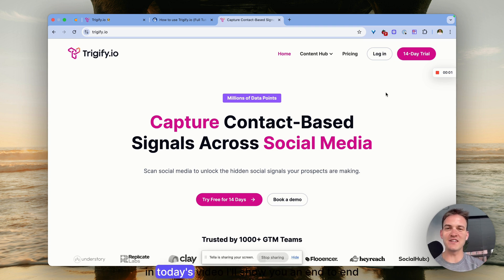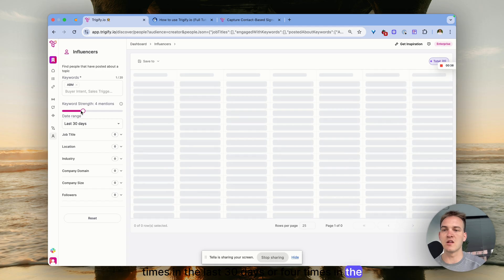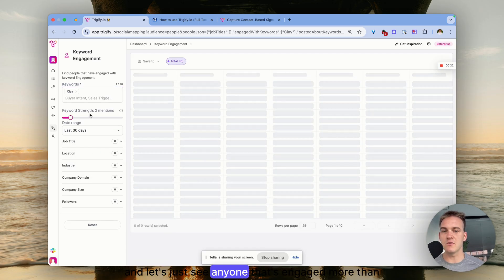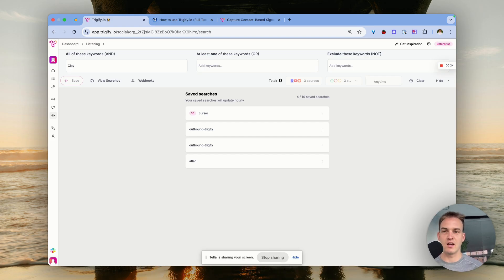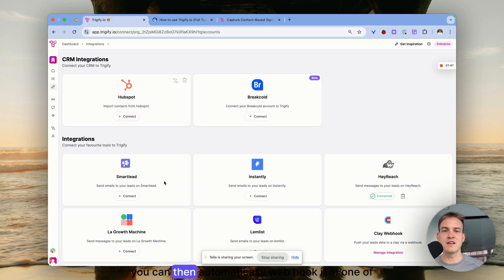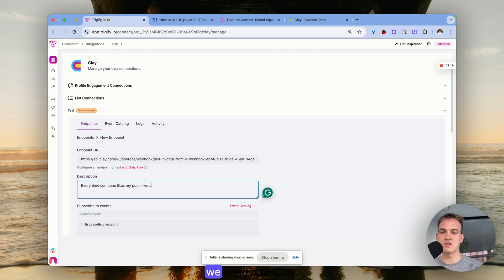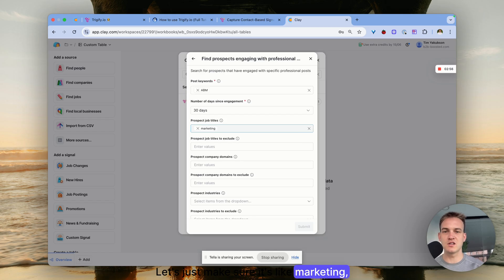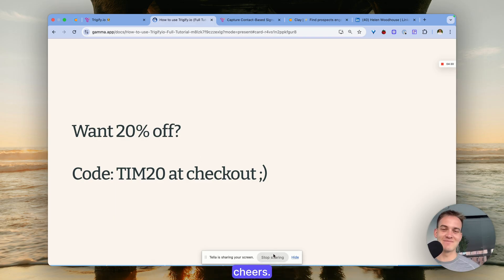How to use Trigify (UPDATED TUTORIAL)